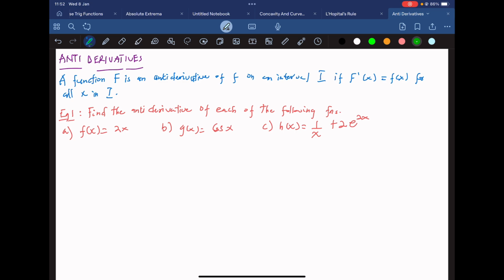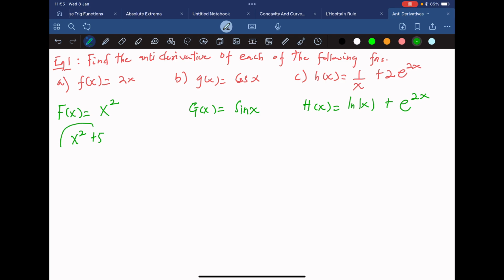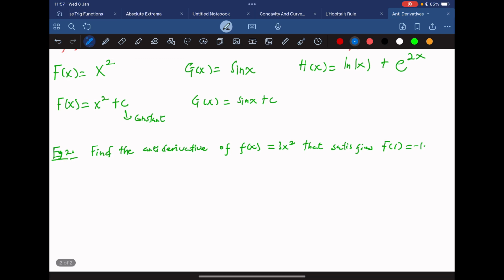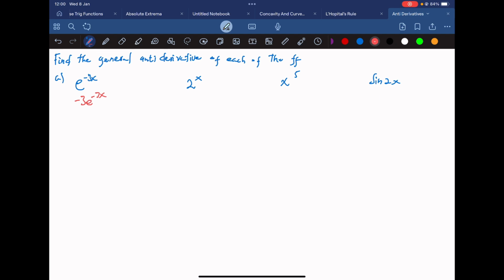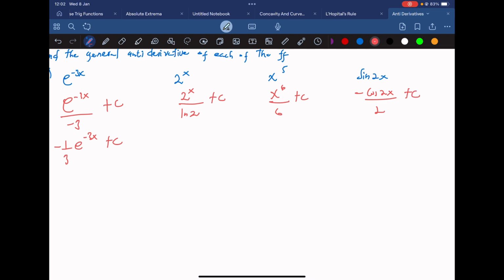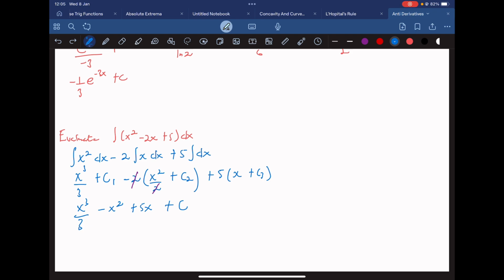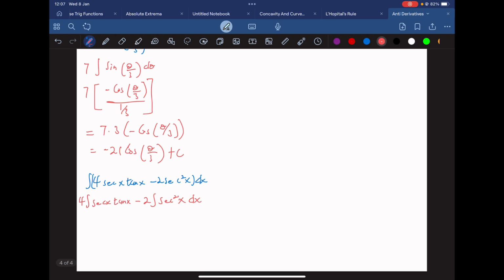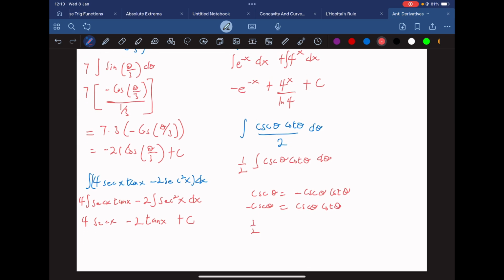Anti Derivatives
Understanding Anti-Derivatives: A Comprehensive Guide to Integration | Calculus Made Easy

Description:

📚 Welcome to my  in-depth tutorial on Anti-Derivatives! Whether you're a student tackling calculus for the first time or someone looking to refresh your knowledge, this video is designed to help you master the concept of anti-derivatives and their applications in integration.

In this video, we'll cover:

What are Anti-Derivatives? Learn the fundamental definition and how they relate to derivatives.
Basic Rules of Integration: Discover the essential rules for finding anti-derivatives, including the power rule, constant multiple rule, and sum rule.
Indefinite Integrals: Understand the notation and meaning of indefinite integrals.
Common Anti-Derivatives: Get familiar with the anti-derivatives of common functions like polynomials, exponential functions, and trigonometric functions.

Clear Explanations: We break down complex concepts into easy-to-understand steps.
Practical Examples: Work through multiple examples to solidify your understanding.
Tips and Tricks: Learn useful shortcuts and techniques to solve integration problems faster.